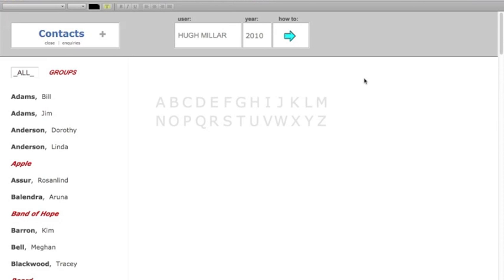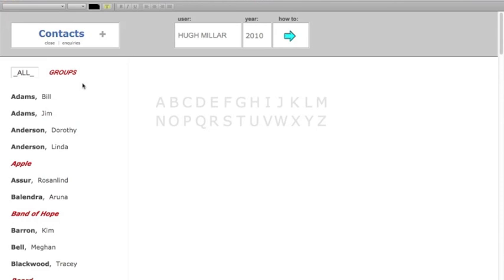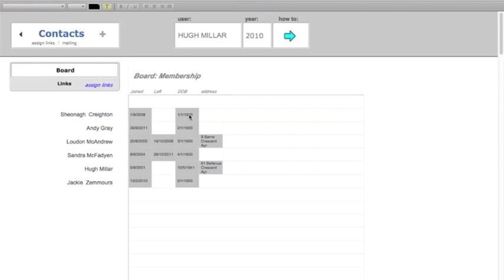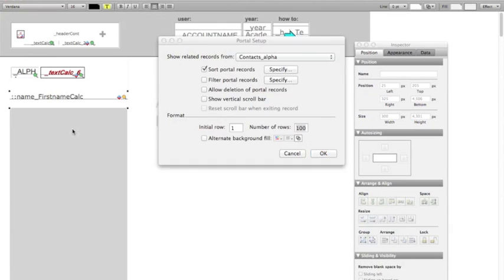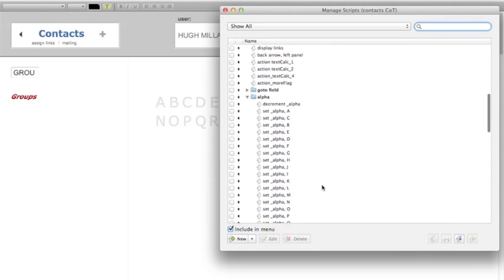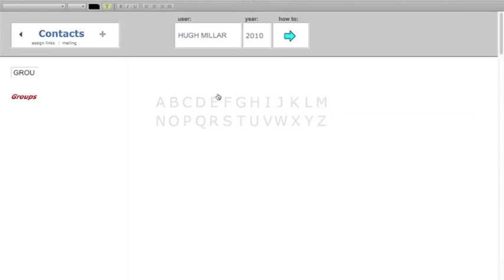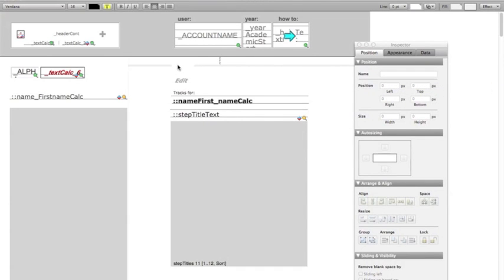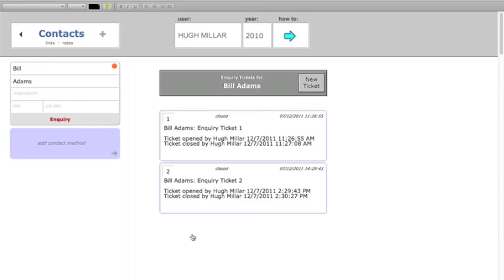ContactsDemo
Demo of simple contacts file in FMP, using one layout with invisible tab panels.